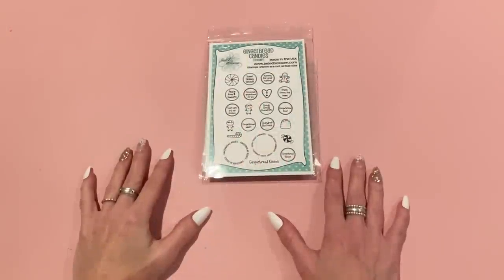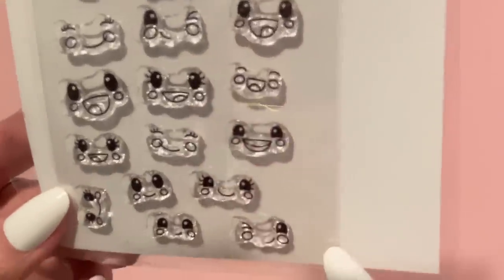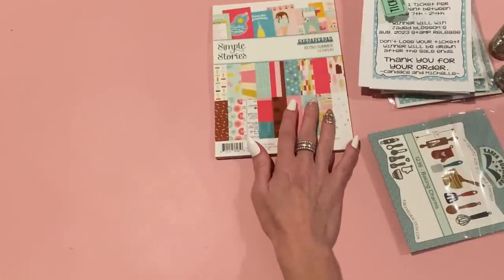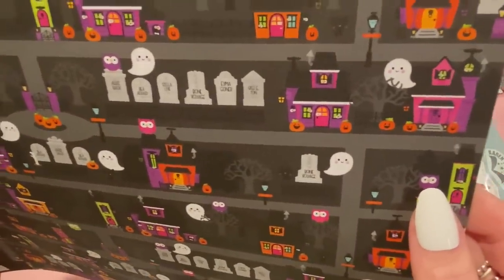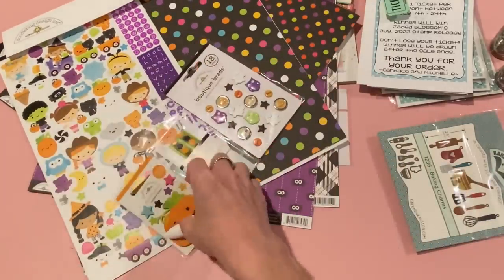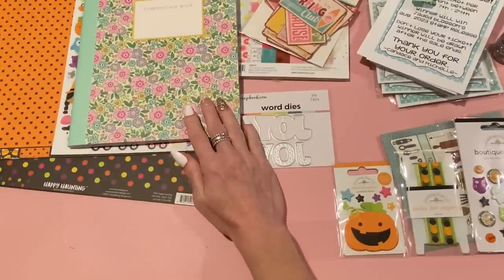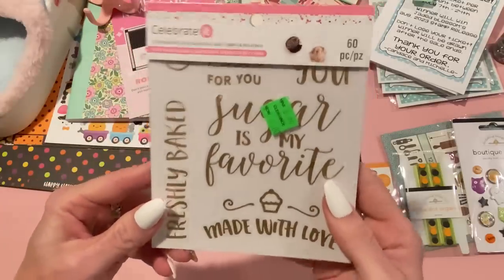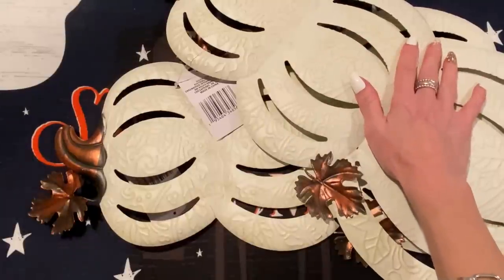7/21/23 Friday HAUL ~ Scrapbook.com, Temu, Jaded Blossom, Michael’s clearance, and more!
Or search【dkf2779】on Temu app to claim